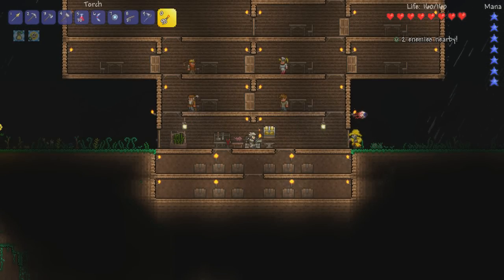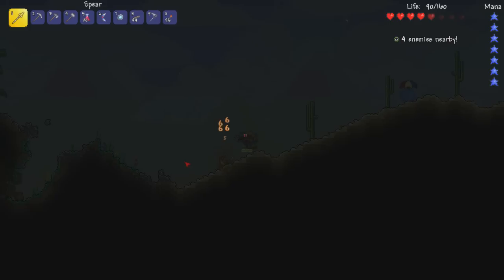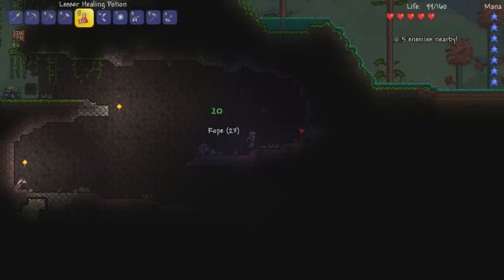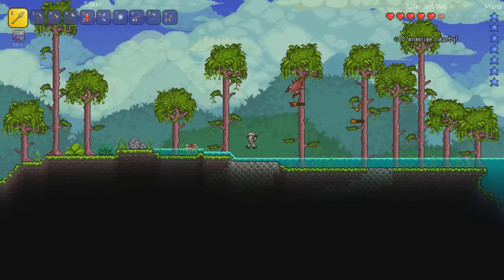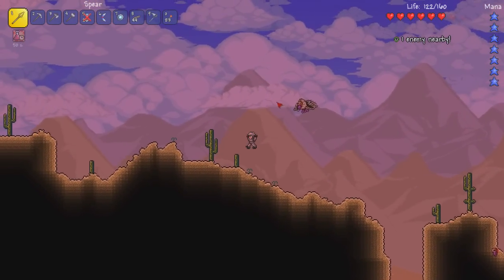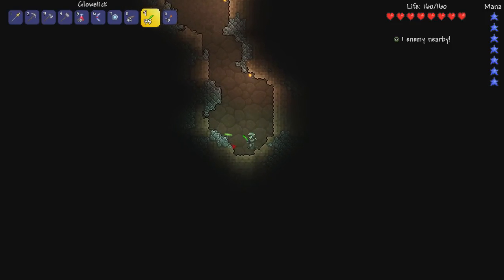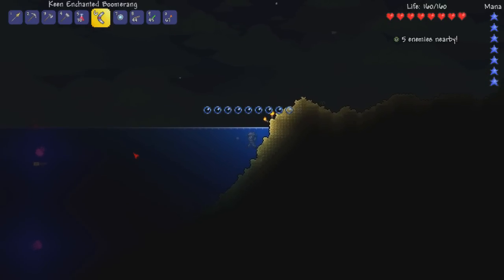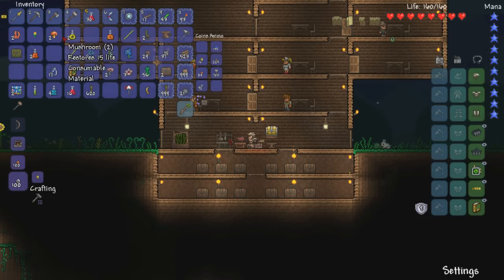Let's Play - Terraria 1.3 [Noodles] (Ep.5)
Ok, I didn't sleep very well before I recorded this so pardon my inane rambling about bugs and their non-contributions to the human condition.

If you're enjoying this series, please consider leaving a like on it, it really does help!